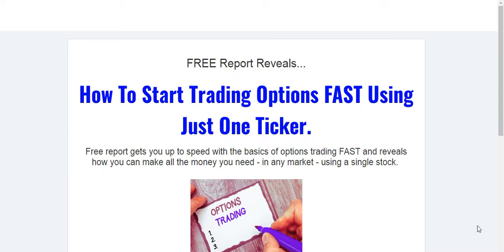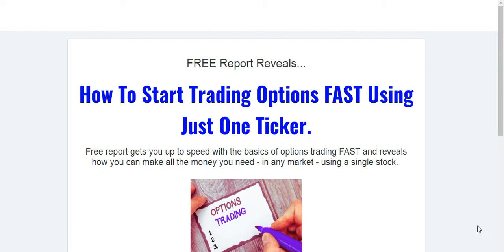How To Start Trading Options Fast Trading Just One Stock (must watch!)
You can download my free guide how to start trading options fast using just one ticker

For the beginner or novice options trader, trading options can be difficult to understand and even more daunting to start.

The perceived complexity of trading options puts a lot of new options traders off from getting started with options trading.

However, options trading doesn't have to be difficult or confusing!

In this video, I talk a little bit about what options trading is, the different kinds of options trades you can make and I offer a free download that will help you get up to speed fast with options trading.

So if you are new to options trading or are a beginner options trader, this video is for you!